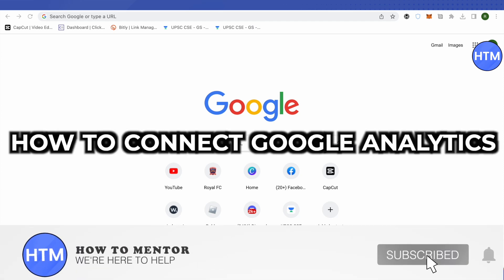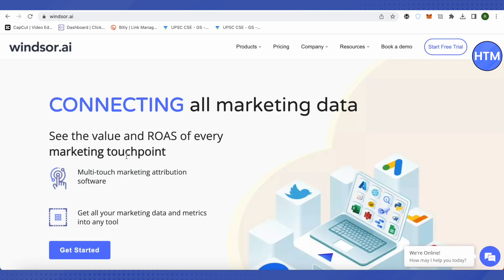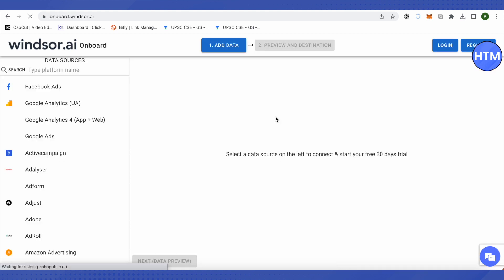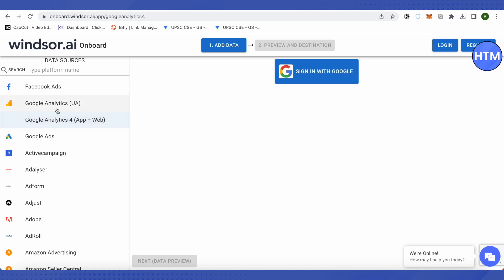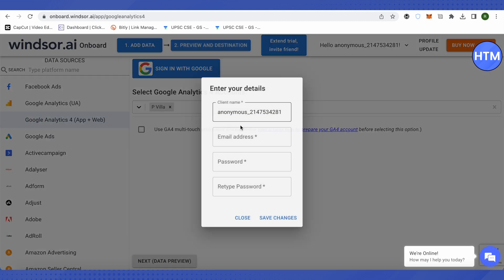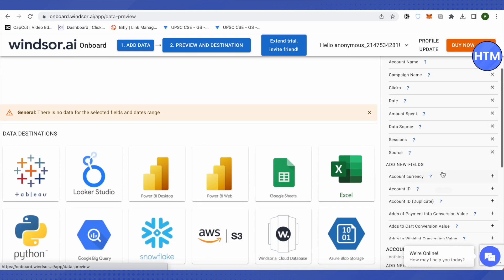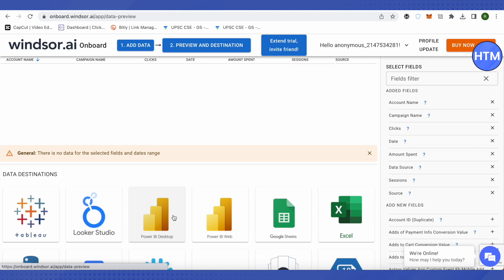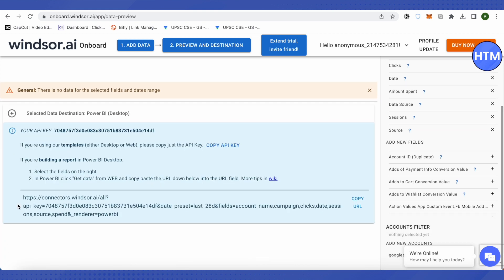How To Connect Google Analytics To Power BI (EASY TUTORIAL)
How To Connect Google Analytics To Power BI.